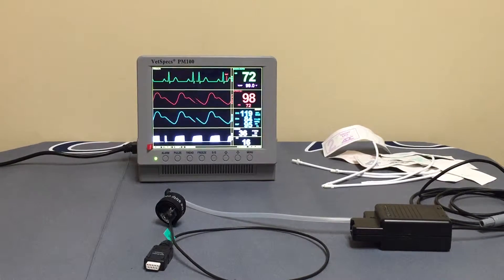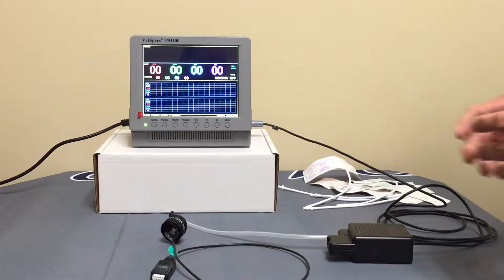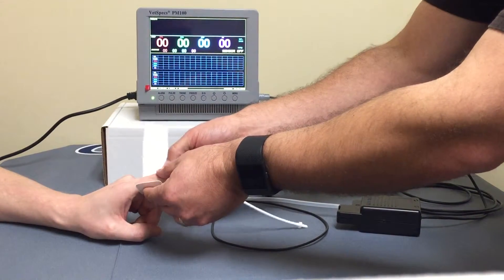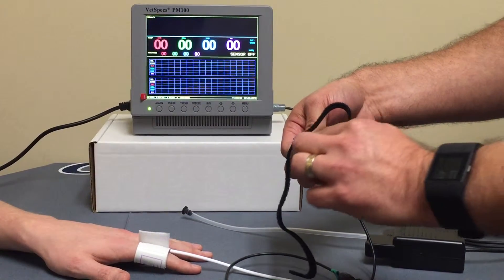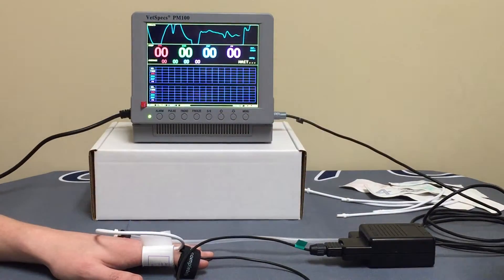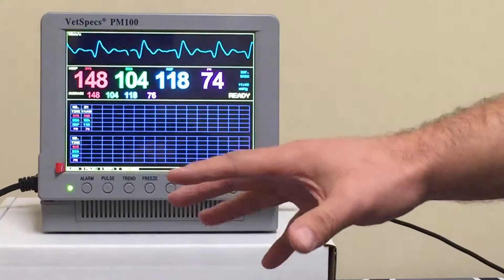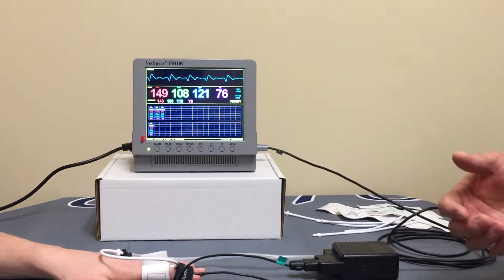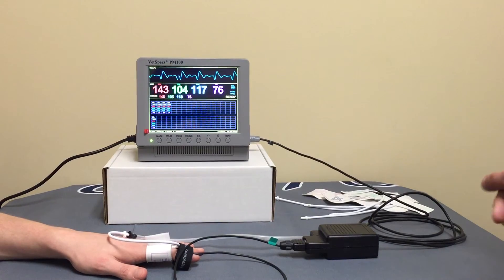VetSpecs PM100 Blood Pressure NIBP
A brief explanation of how the noninvasive blood pressure works on the veterinary specific VetSpecs PM100 vital signs monitoring system.